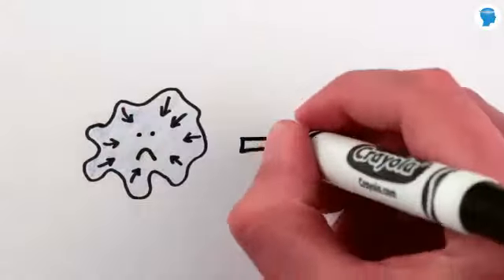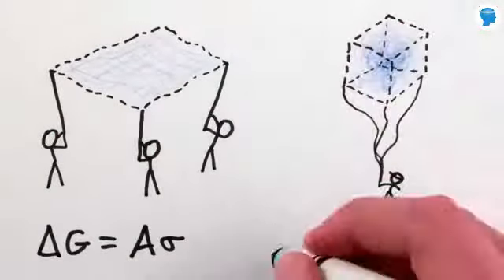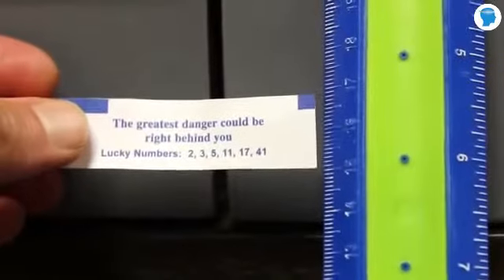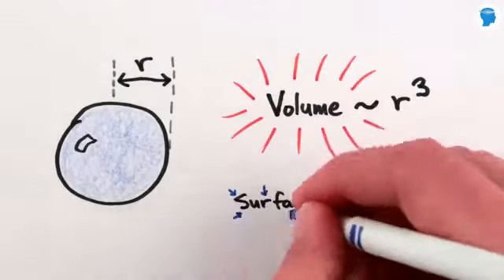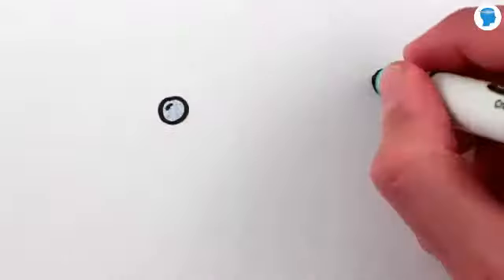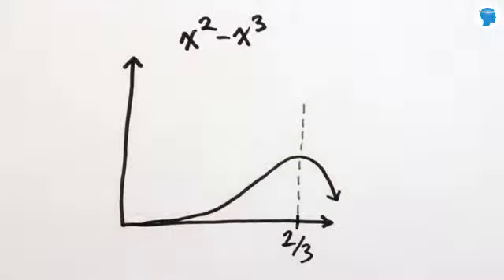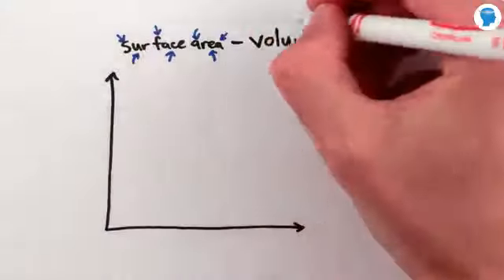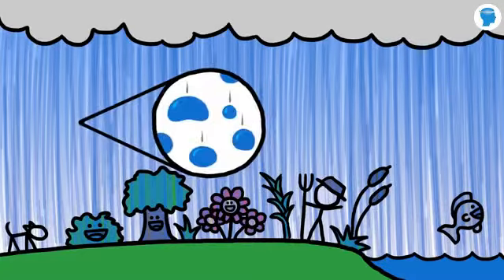Online Tutorial On why raindrops are mathematically impossible - Physics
Expertsmind-  There is a various physics going on in raindrops, Cohesion, adhesion, air resistance - falling raindrops frequently look more like jellyfish than teardrops. However, possibly the most fascinating is the physics that makes raindrops impossible.